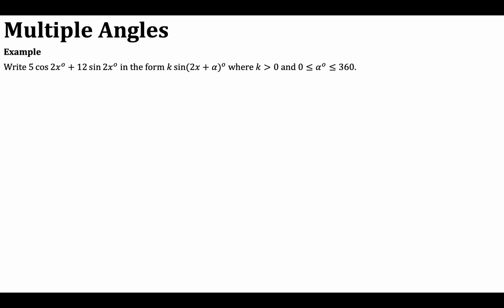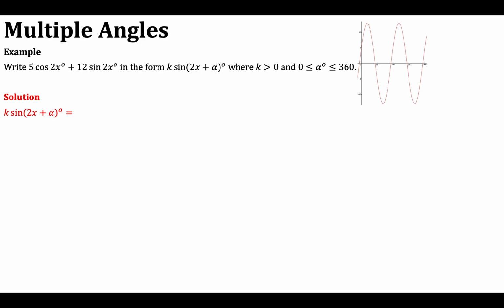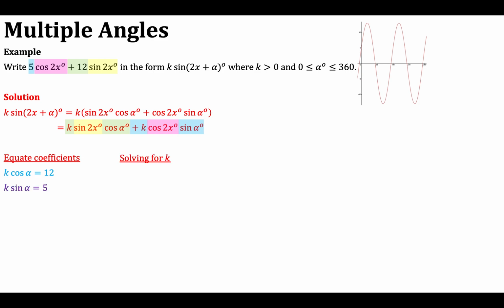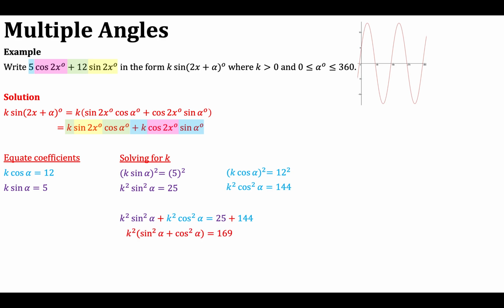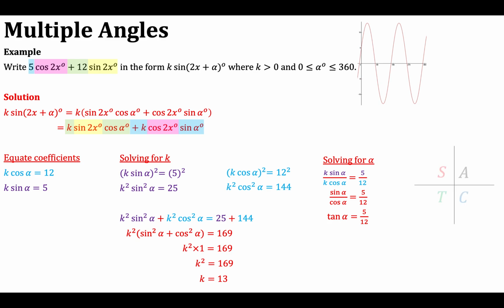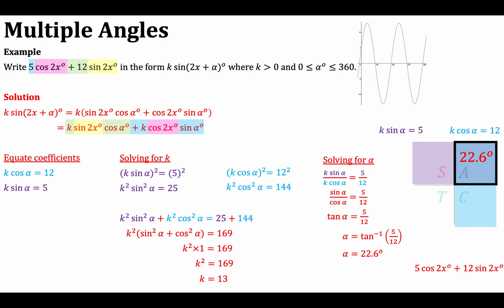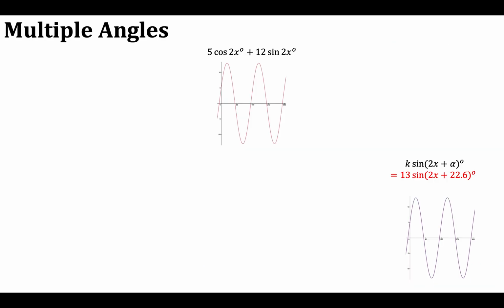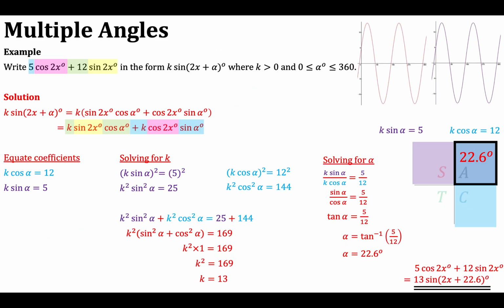5. Multiple Angles